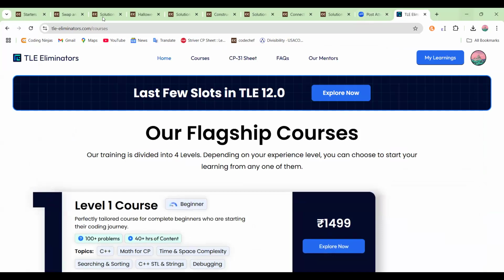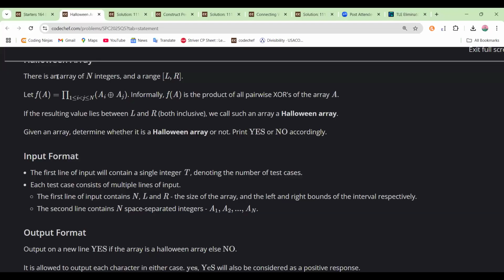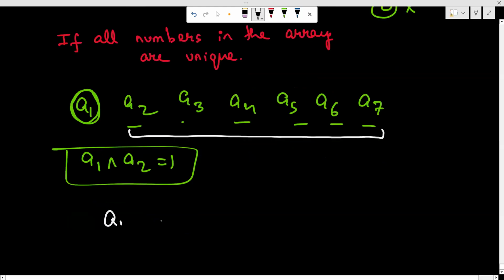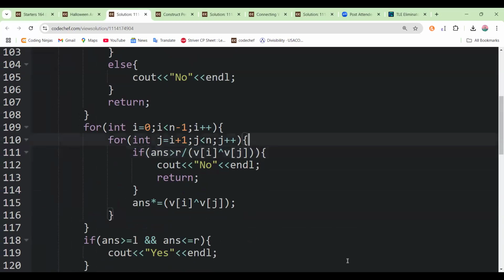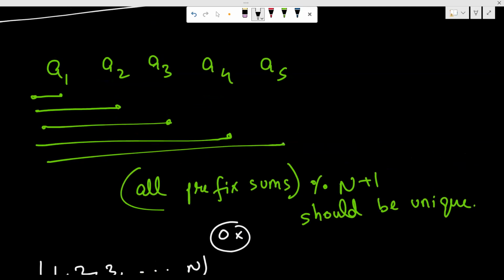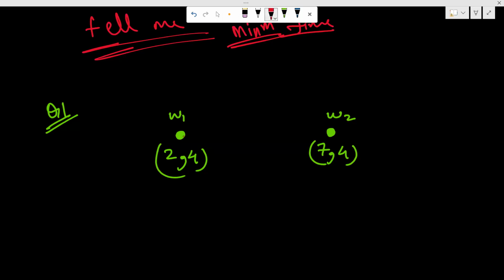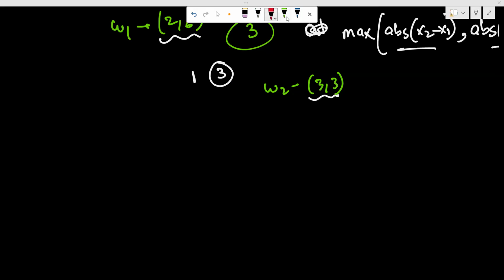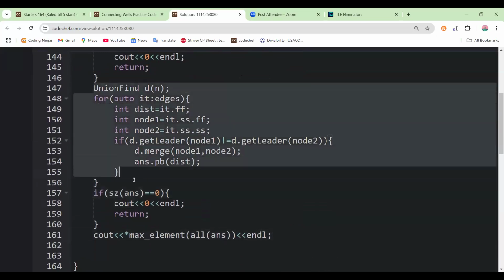Codechef Starters 164 | Video Solutions - A to D | by Harsh Gupta | TLE Eliminators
TLE 12.0 - our Competitive Programming course TLE 12.0 is live!

Here are the video solutions in the form of a post-contest discussion for problems A, B, C, D of Codechef Starters 164 (Div 2). The live discussion was done with students of TLE Eliminators, this is the recording of the same. We hope this will be useful for you in up-solving this contest.

Timestamps:-
00:00 Swap and Flip
10:50 Construct Permutation
36:30 Halloween Array
50:35 Connecting Wells